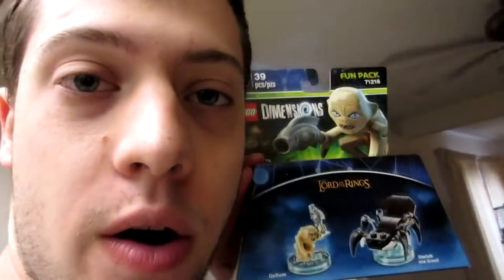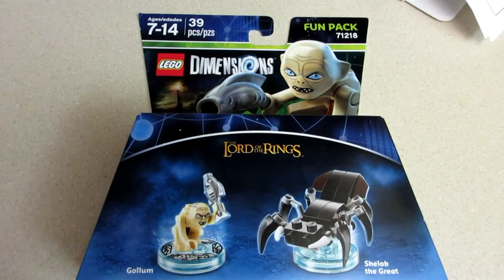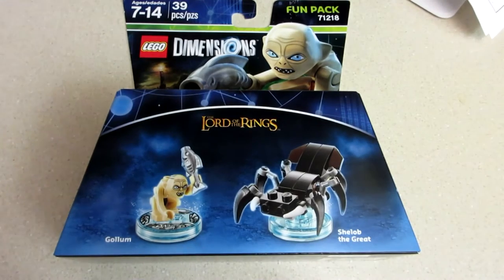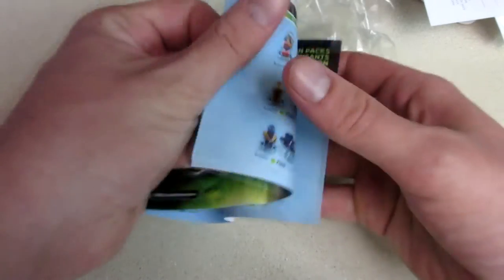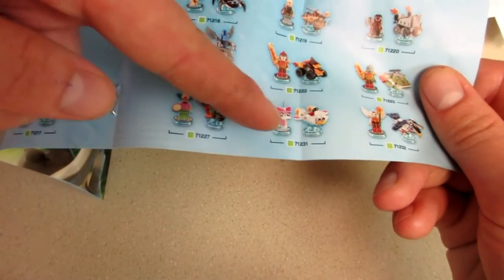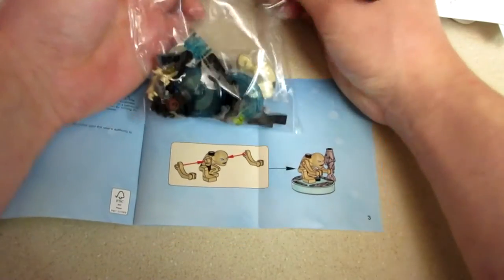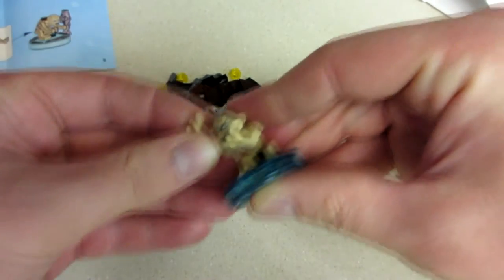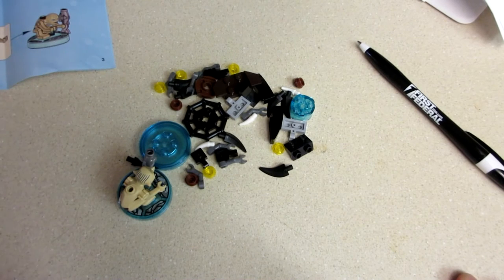Unboxing Lego Dimensions: Gollum and Shelob Fun Pack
My first unboxing...and it's about LEGO Dimensions. I know, I know, but LEGO! Hope you like it as there will be more unboxings down the road.

Semi-correction, Dimensions is not on PC, it on last gen consoles Xbox 360 and PS3.